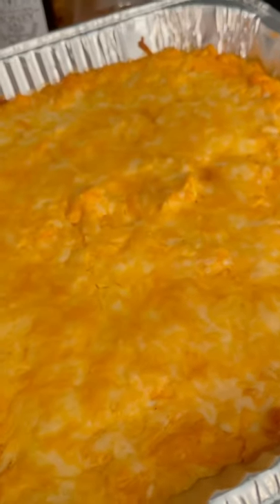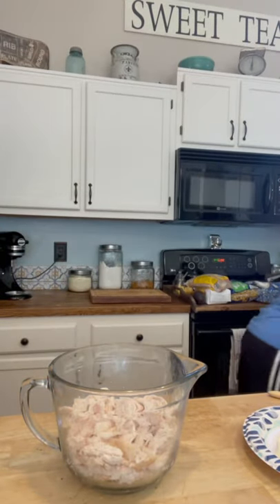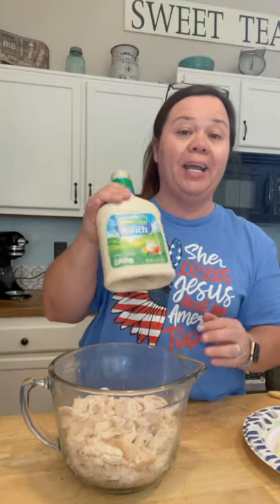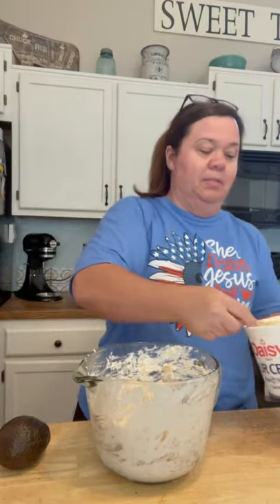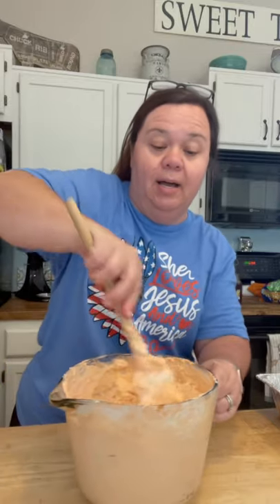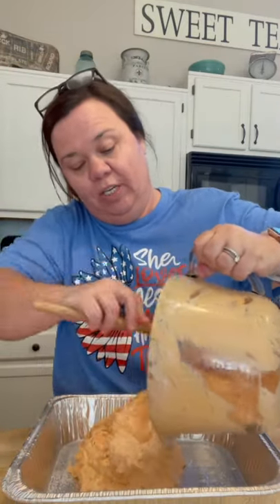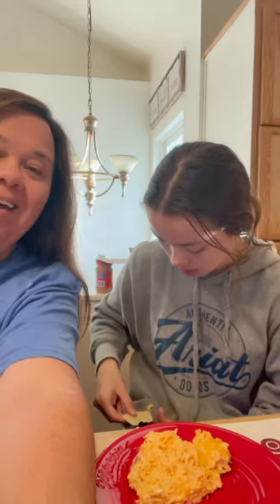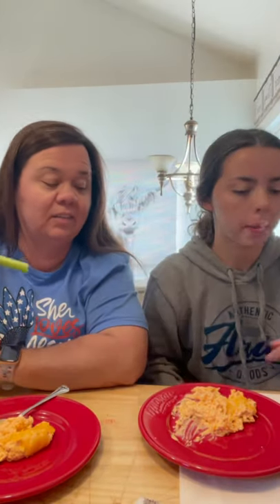Buffalo Chicken Dip